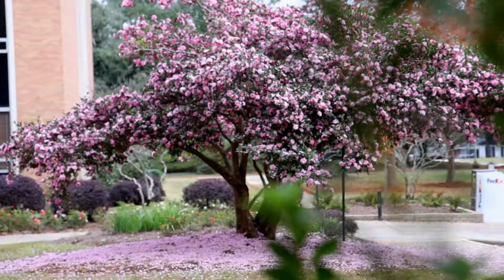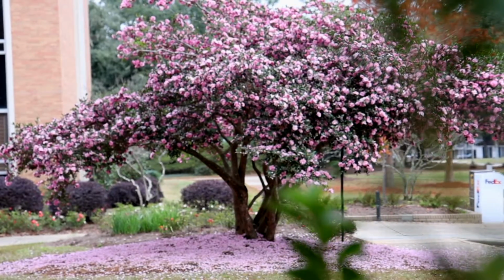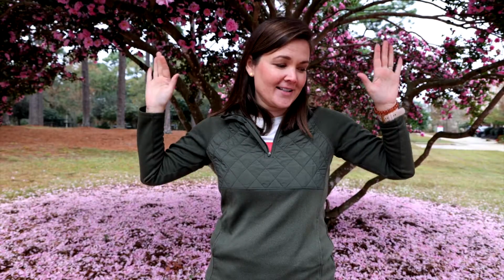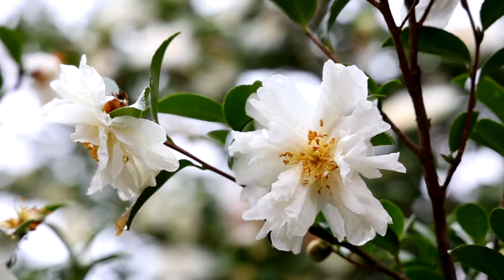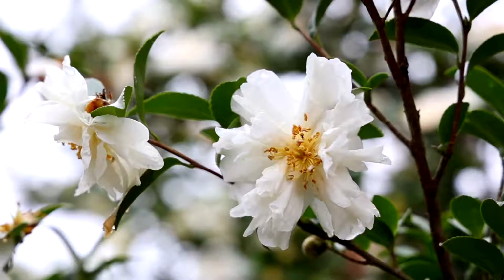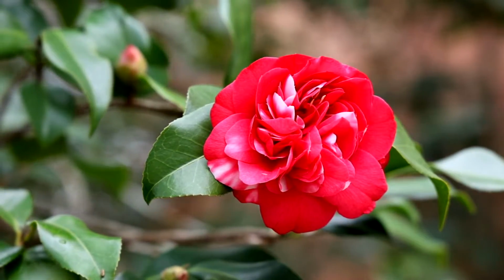Camellias in Bloom | Catherine Arensberg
I like to call it pink snow because it's about the only kind of ground coverage we get in the deep south.  The camellias bloom, then their petals fall off and cover the ground to create an amazing secondary effect .  Since camellias come in about a zillion different varieties, there is one that will work in your yard, whether you need something really tall or really small, red, pink, white, striped, double, or single bloomed.